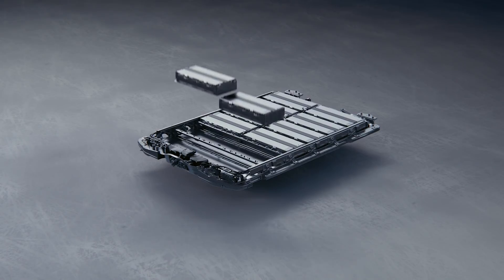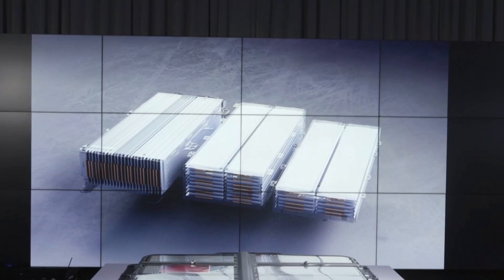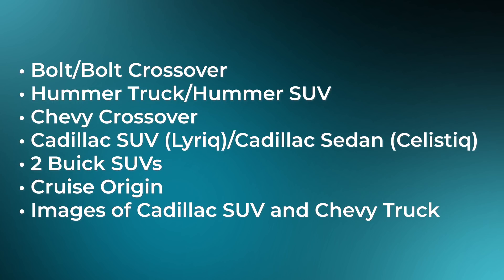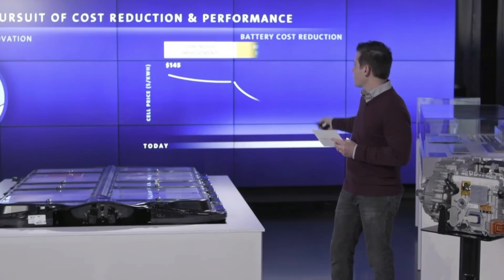GM EV Day Recap & How it Compares to Tesla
General Motors hosts an "EV Day" to discuss their electric vehicle strategy with investors, analysts, and media. Today's episode provides a recap of the main topics discussed including GM's new EV platform, battery cell and battery pack costs, production, EV roadmap, and investments. We'll also take a look at how GM's plans compare to Tesla and understanding the investment impact on TSLA stock. Additionally, some news to share on Tesla's autonomy progress.